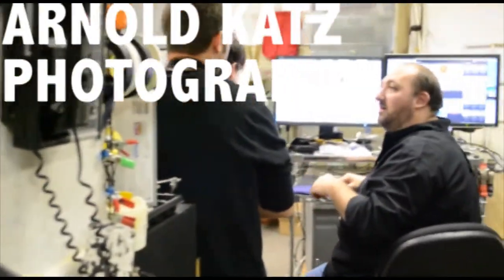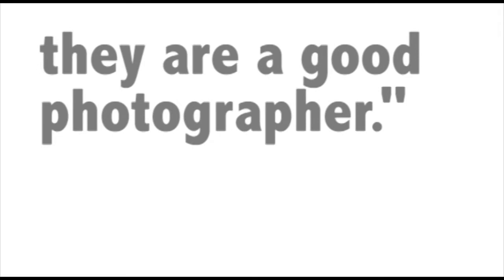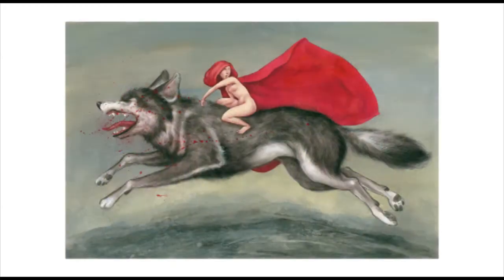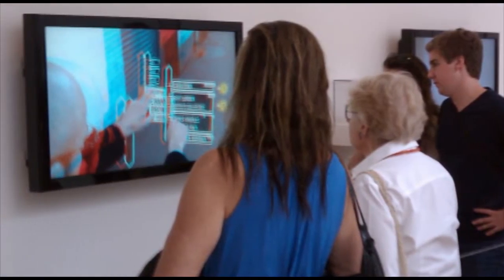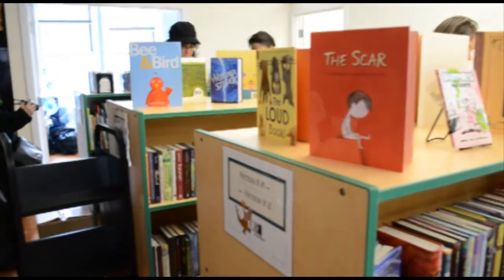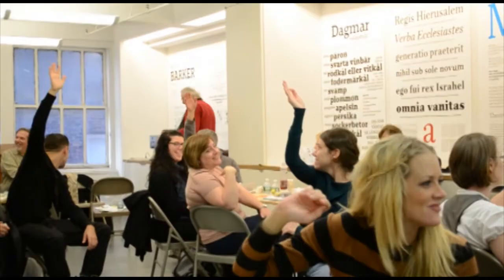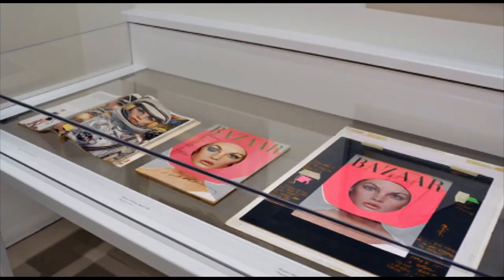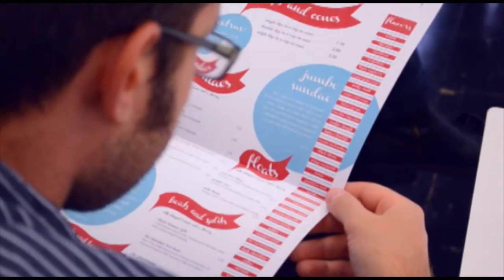Marywood University's Masters Program for Working Professionals - Fall 2011 Study Tour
This video is a review of my NYC study tour experience. Talented professionals included Floyd Cooper, Arnold and David Katz of Arnold Katz Photography, Anita Kuntz and Robin Landa.

Exhibits included MOMA's Talk To Me, The Children's Book Council and the InternationaI Center of Photography's Harper's Bazaar.